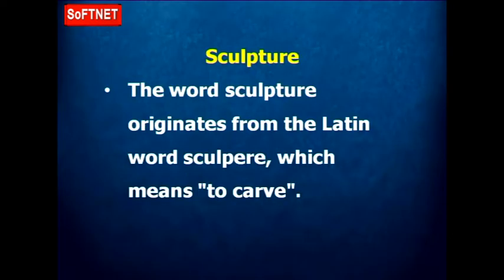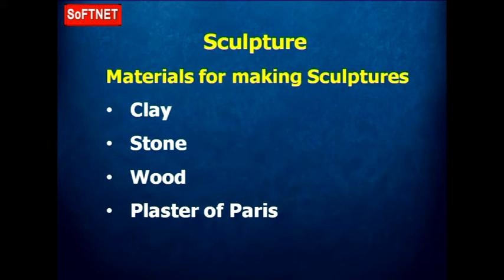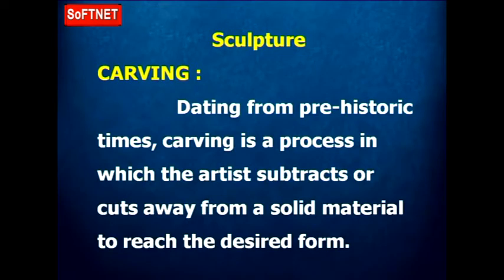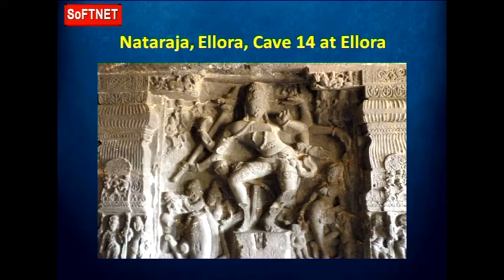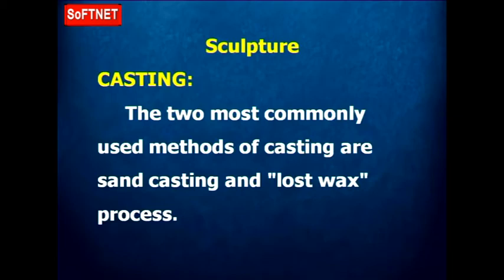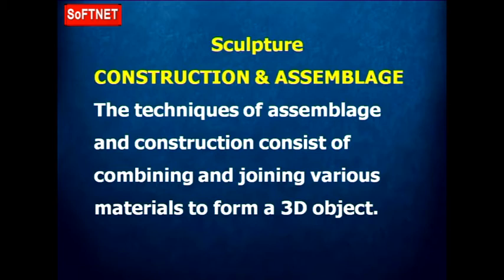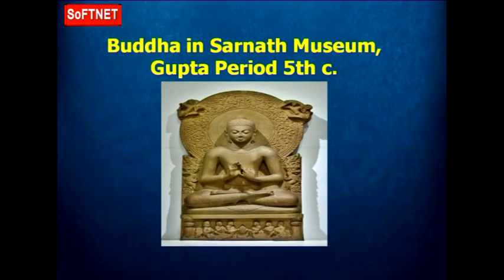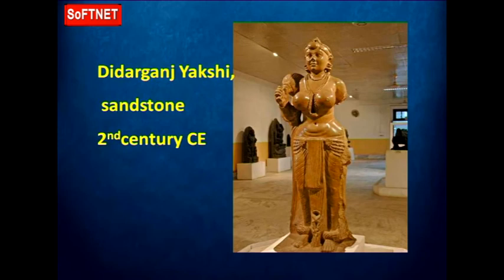GURUKULAM (MAINS) || Art History - Sculpture || S. Santhosh Kumar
SoFTNET MANA TV GURUKULA UDYOGA GUIDE Coaching Class on  GURUKULAM (MAINS) || Art History - Sculpture || S. Santhosh Kumar